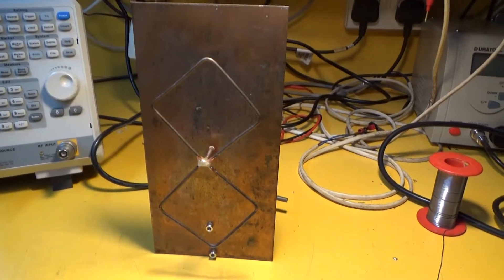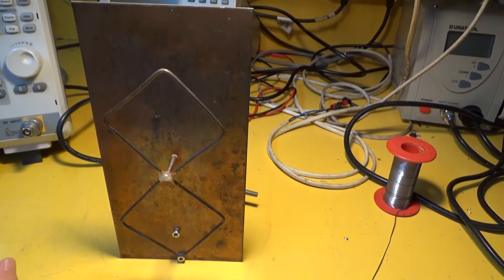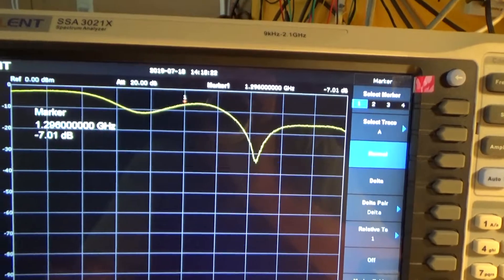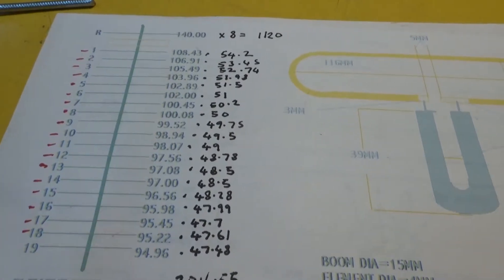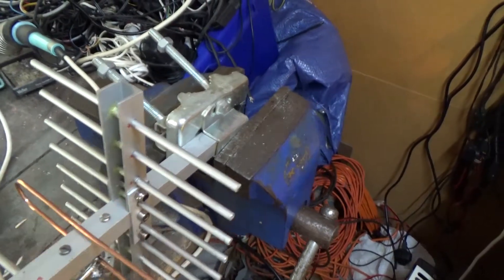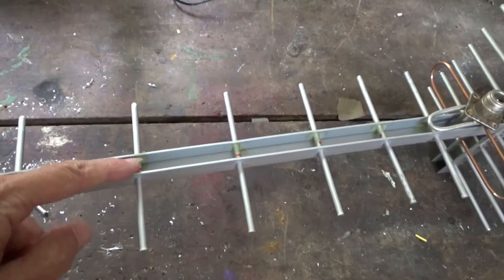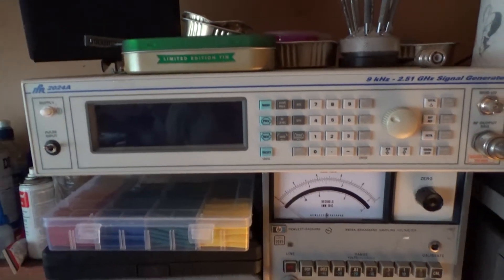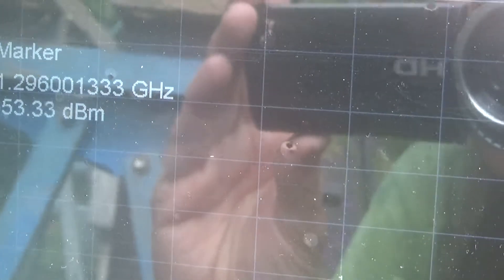Testing two home made 23cm antennas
Comparing the gain of a 23cm yagi over a bi-quad